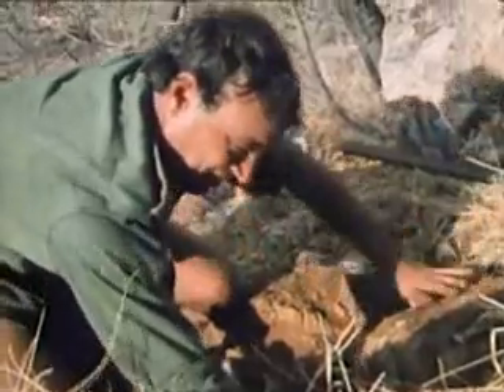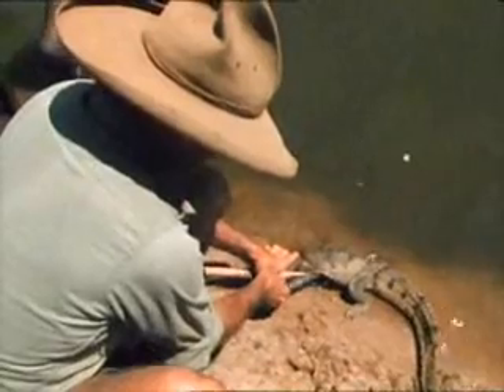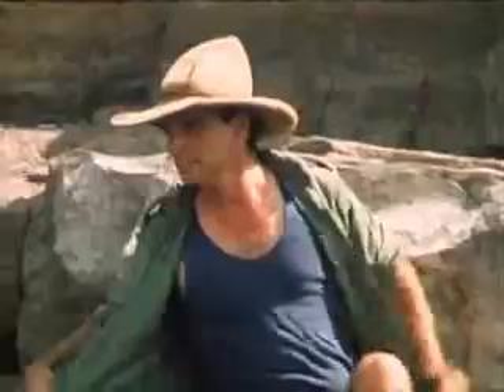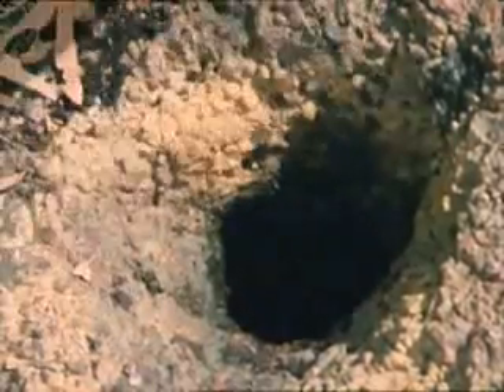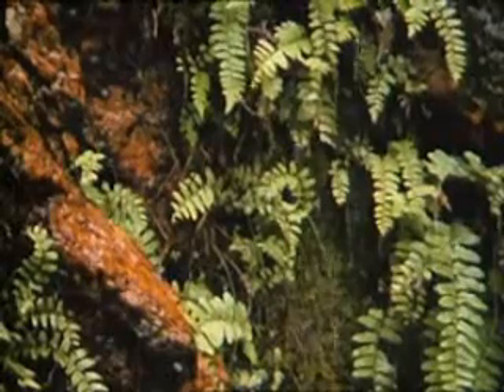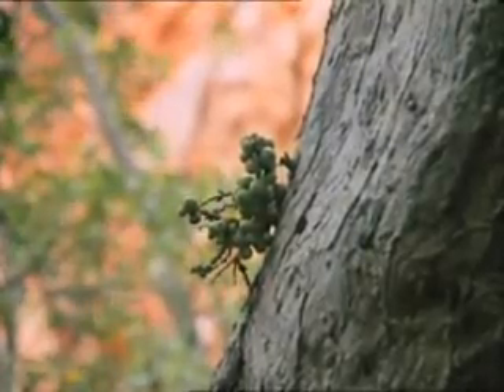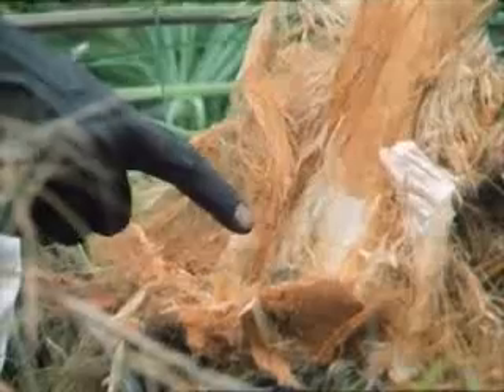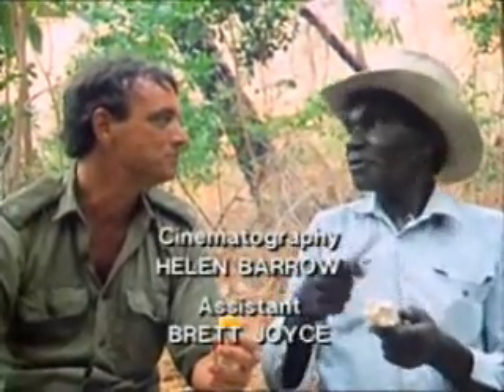S1E7 Doomadgee Part 3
Les Hiddins The Bush Tucker Man
Season 1
Episode 7
Part 3
Northern Queensland - Northern Territory border: Moonlight Creek WW2 air crash